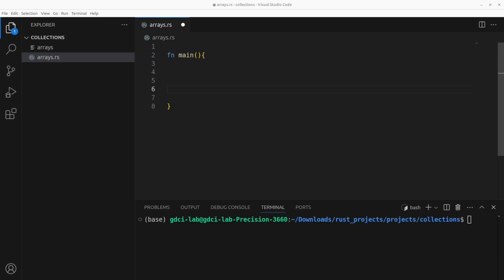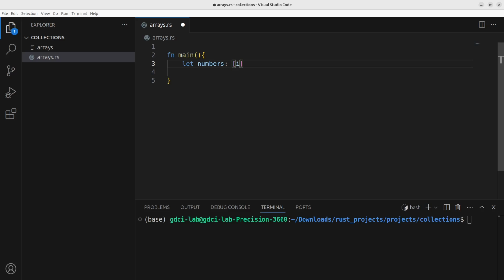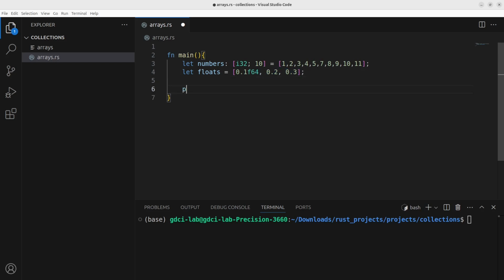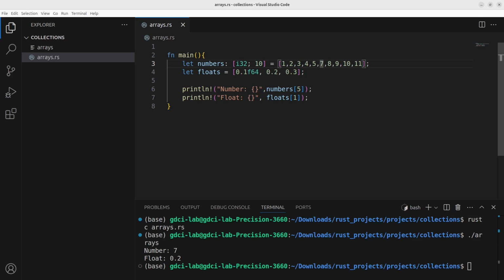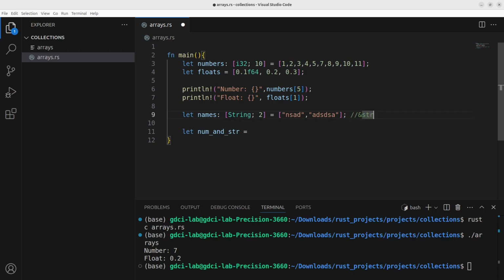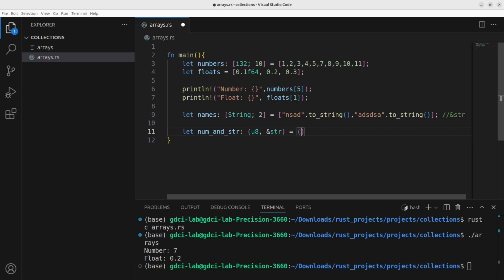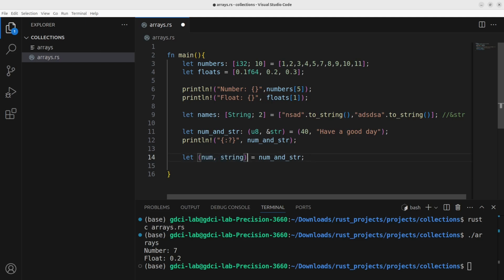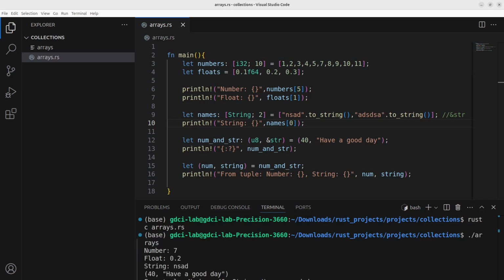Collections in Rust Arrays and Tuples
Rust Collections. We dive into Arrays and Tuples